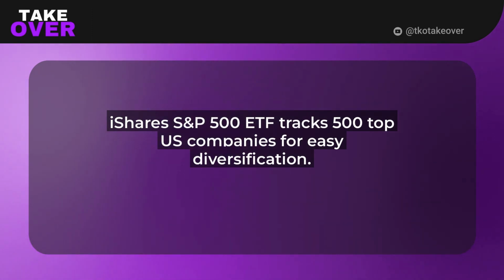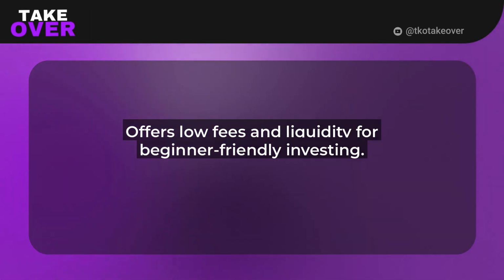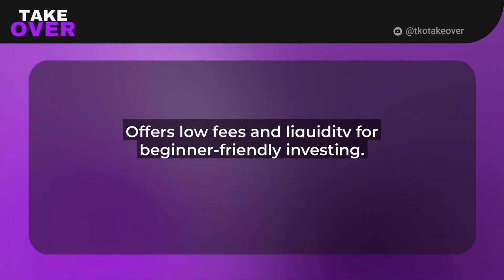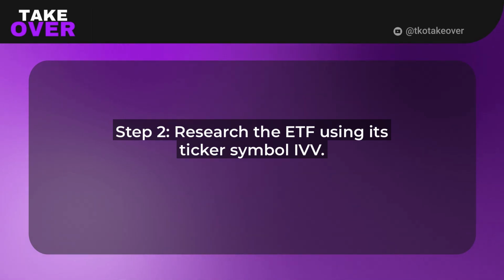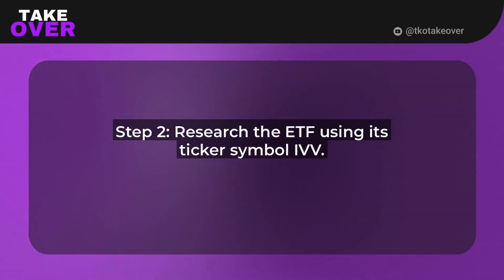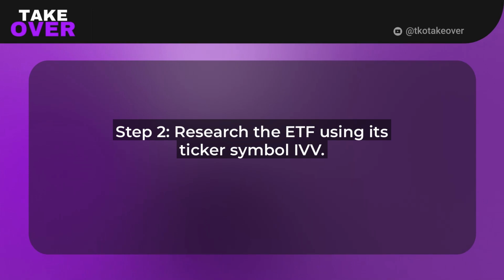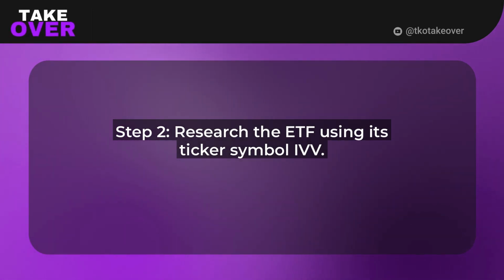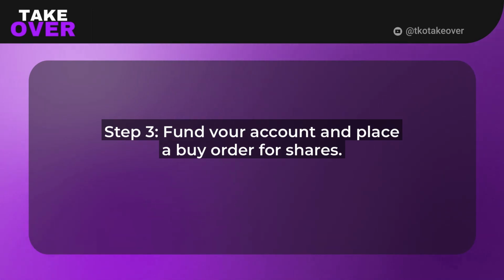How To Invest In Ishares S&P 500 Etf